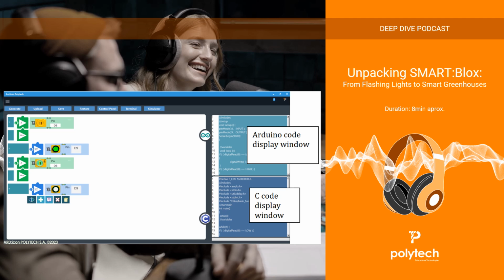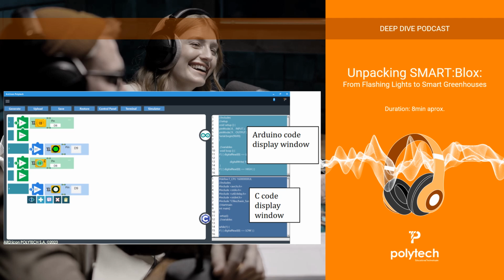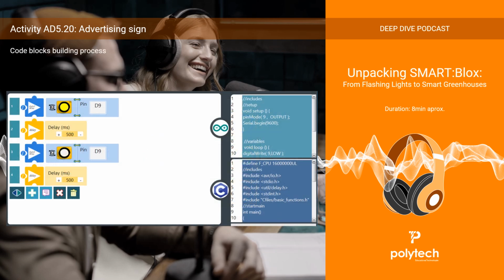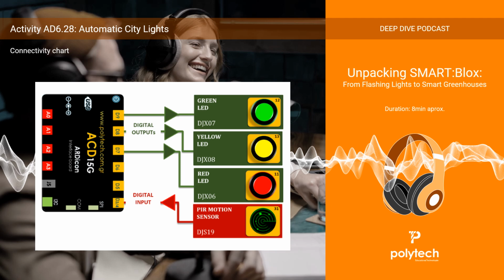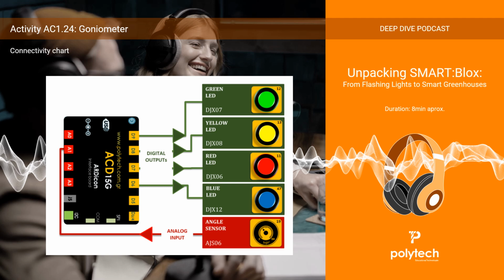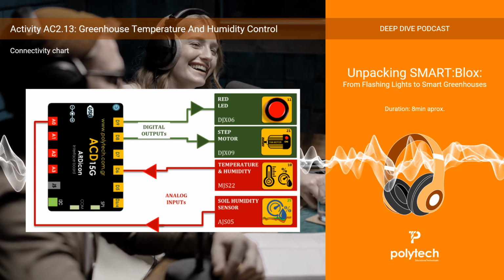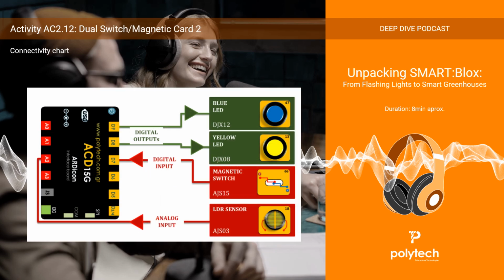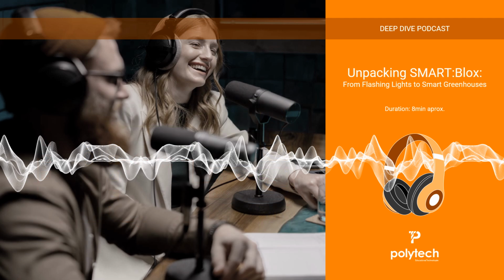Unpacking SMART:Blox: From Flashing Lights to Smart Greenhouses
This podcast describes various STEM educational activities for primary and secondary levels made with Polytech's SMART:Blox.